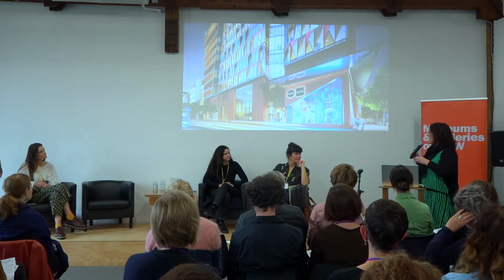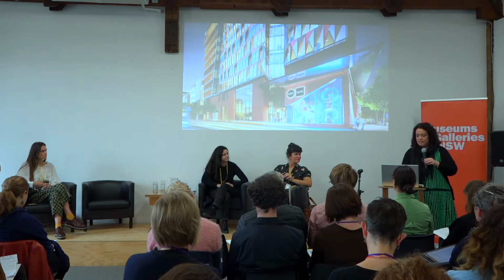Lee Casey, Head of Communications and Engagement, Science Gallery Melbourne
Lee Casey, Head of Communications and Engagement,  Science Gallery Melbourne, University of Melbourne: exploring how the museum employs cultural mediation as a communication and participatory technique to engage with interesting and provoking ideas with visitors.

Widely recognised as an invaluable tool by institutions across Europe, cultural mediation generally refers to the process of gaining and negotiating knowledge about the arts and social or scientific phenomena through exchange, reaction and creative response. Cultural mediators work within organisations to improve the quality of the public’s visit to the museum or gallery and to broaden the possible ways of experiencing and interacting with an object and its context.

Presented by Museums & Galleries of NSW in partnership Artspace, this workshop explored cultural mediation through a day of talks and practical activities. Accompanying workshops will train participants in the basics of mediation and how to be an art mediator.